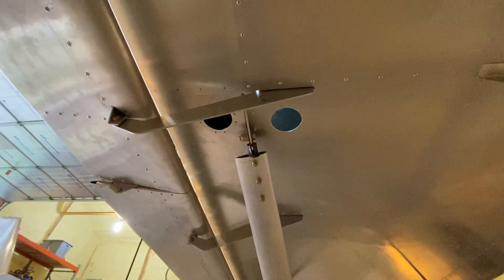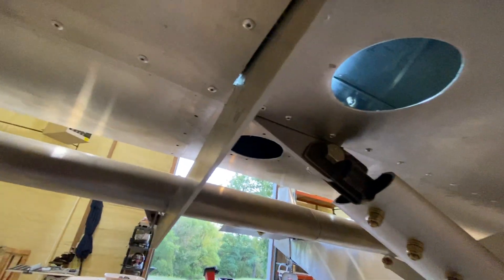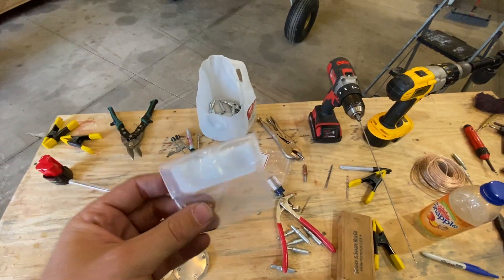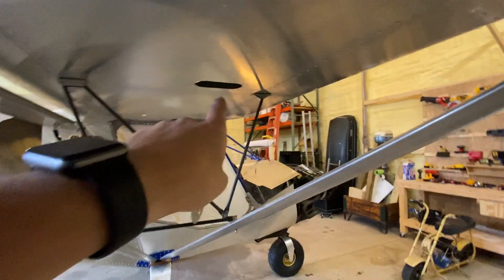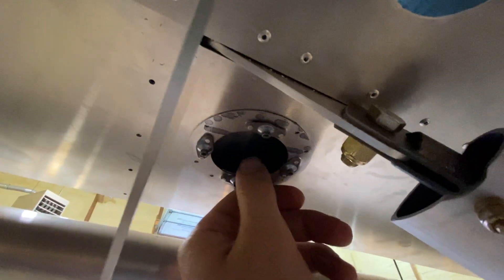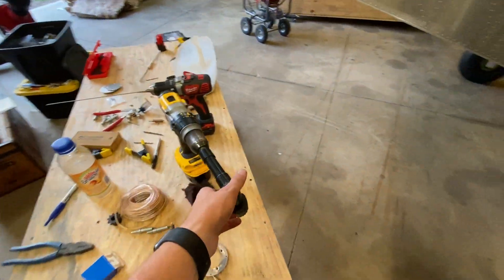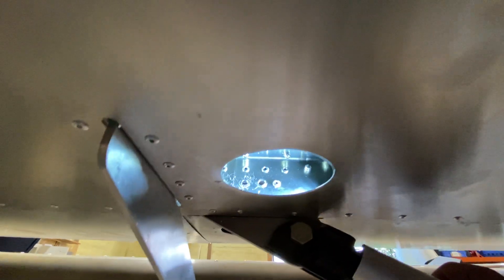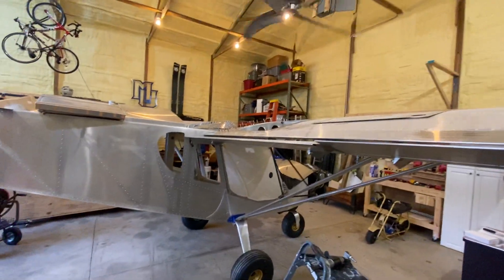Zenith CH750 STOL Build Log - Adding Access Panels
I made a big mistake when working on my right wing. I forgot a bolt! The good news is, I knew that I forgot a bolt. The bad news is I either have to take the entire wing apart or add some access panels. I chose the latter. I picked up some super small access panels and install them so I can drill out a rivet in the rear wing strut attach bracket and replace it with the proper AN3 bolt.